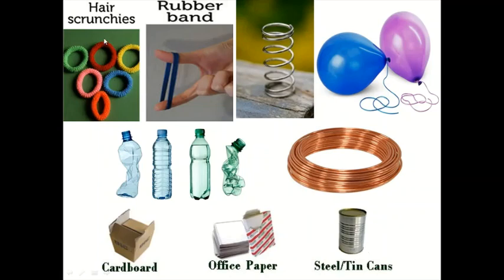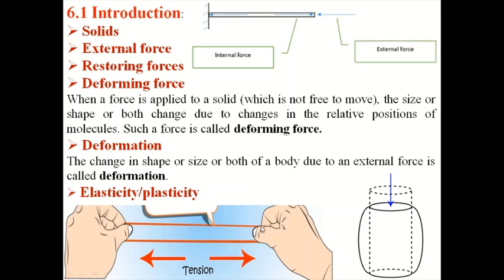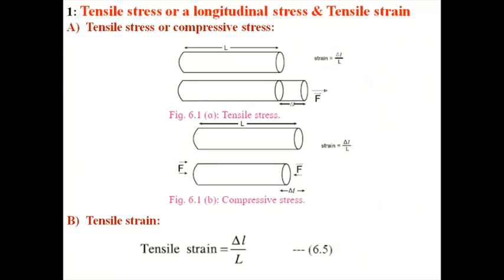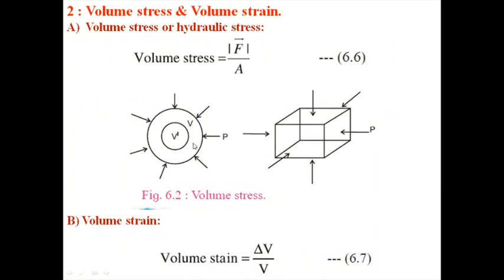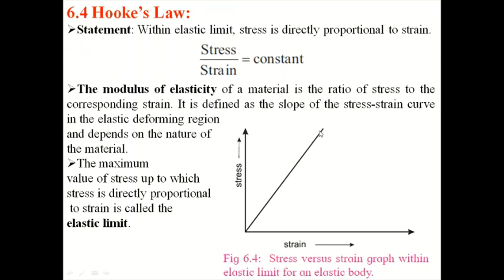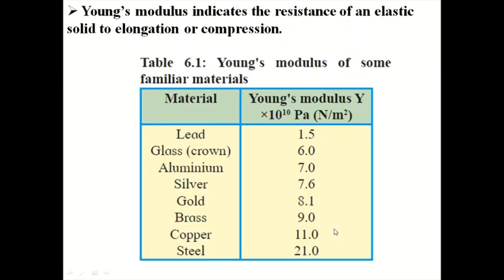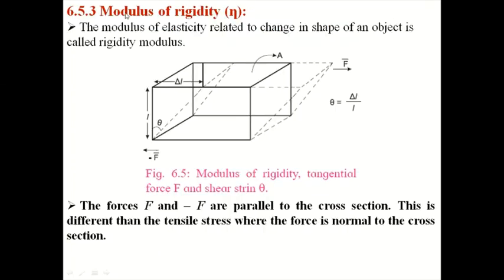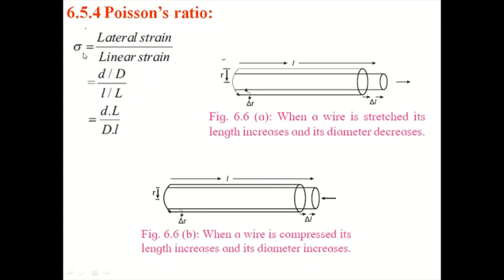Mechanical properties of solids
It is 6 th chapter of 11th std physics. Where we are studied various points as elasticity, plasticity, stress, strain, 3 types of stress & their strain, Hooke's law, various modulus of elasticity & Poisson's ratio.